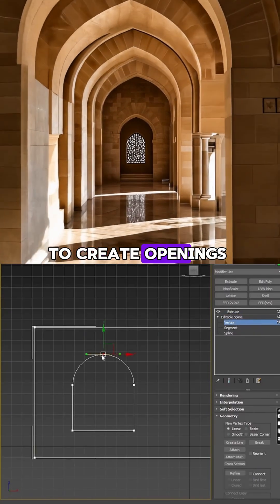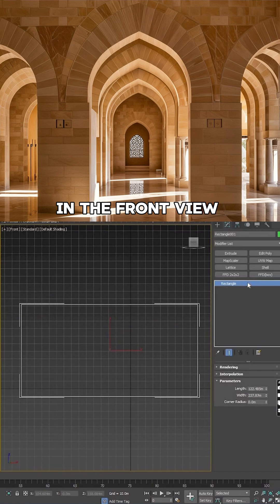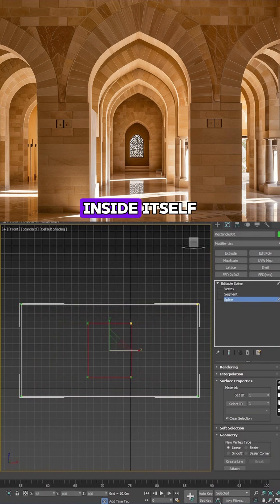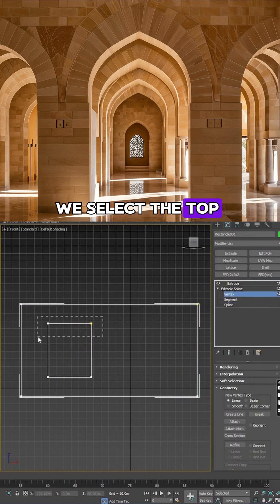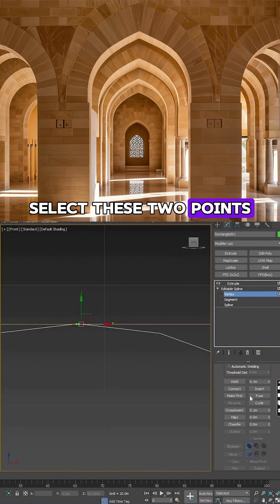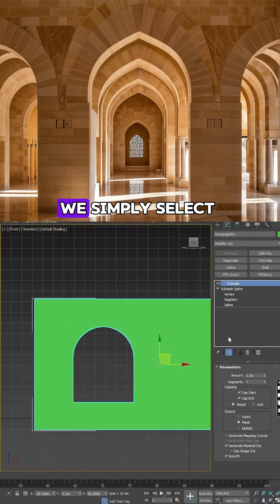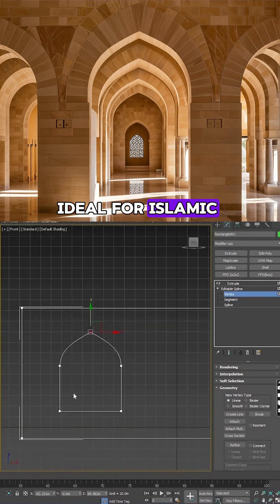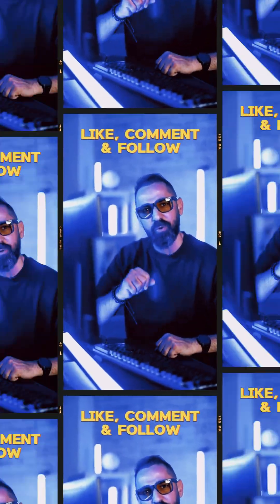How to create the modeling of Arches in 3DS MAX EASILY!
please post your comments and questions below ⬇️